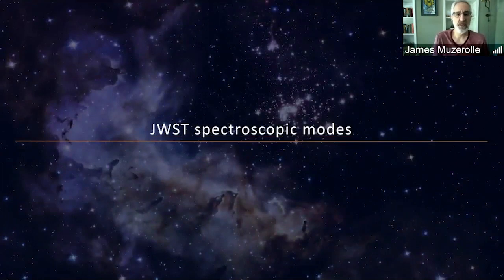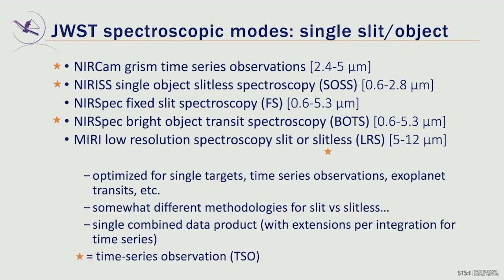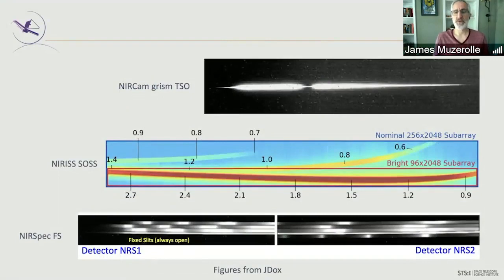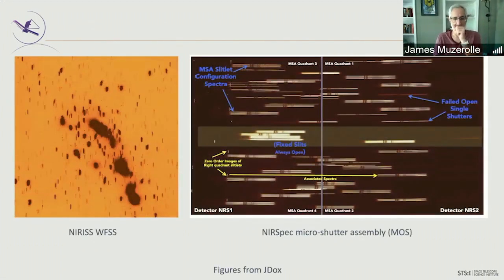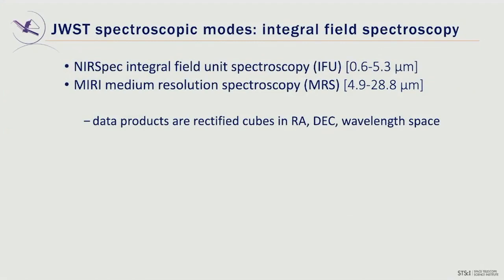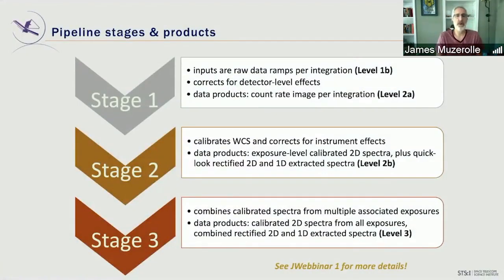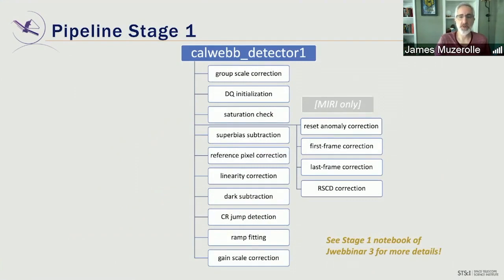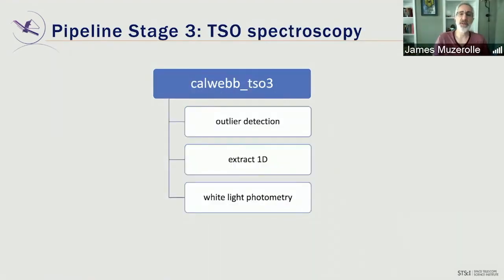Overview of the Pipeline in Spectroscopic Mode from JWebbinar 4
This video from JWebbinar 4, “Pipeline: Spectroscopic Modes,” provides an overview of the JWST Calibration Pipeline in Spectroscopic Mode. This is the second video in the series. The other videos are:

1. Calibration Pipeline Resources
3. Walkthrough of the Steps in Stage2 of the Various Spectroscopic Modes
4. Walkthrough of the Steps in Stage3 of the Various Spectroscopic Modes
5. Example Pipeline Run in Fixed Slit Mode (NIRSpec)
6. Example Pipeline Run in IFU Mode (MIRI)